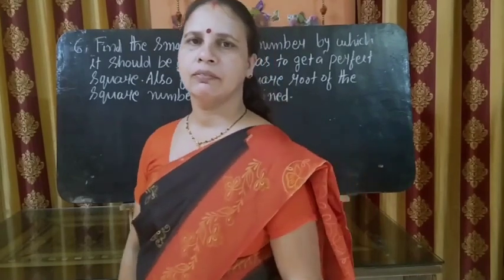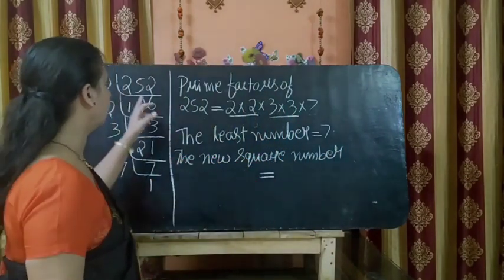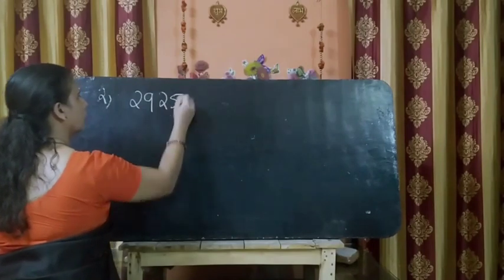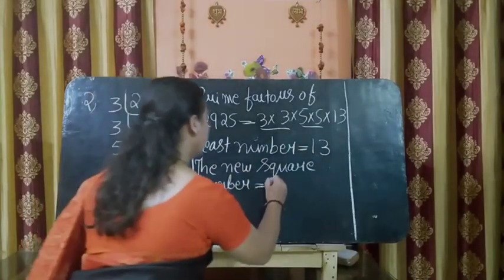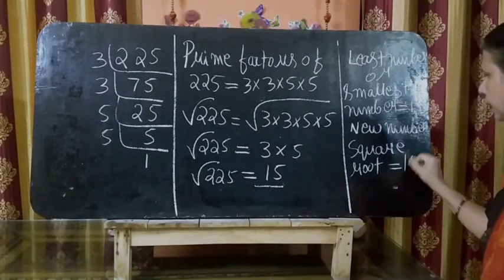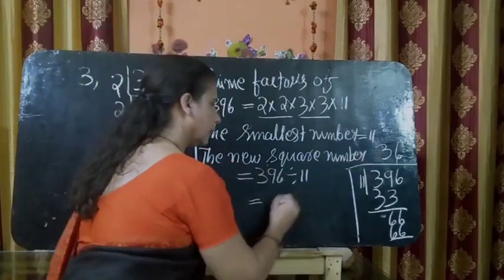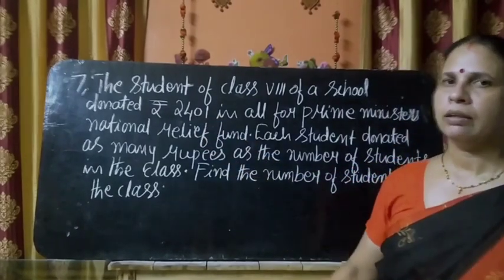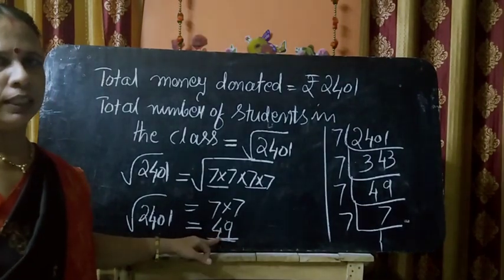Class8MathsChap6V8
Class 8 Maths Chapter 6 Square and Square Roots Vol.8